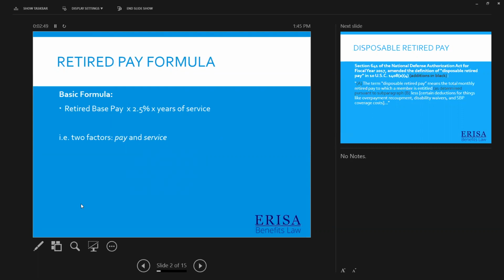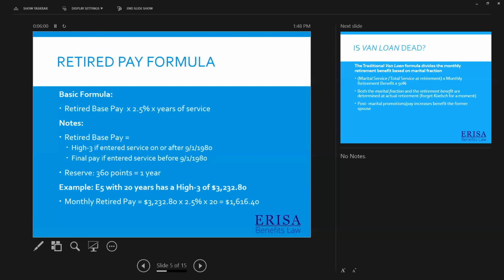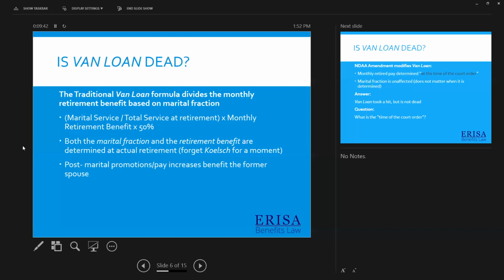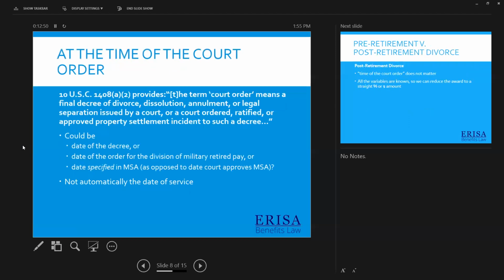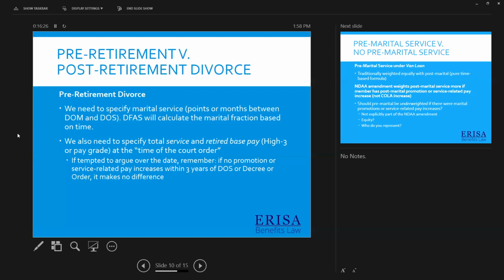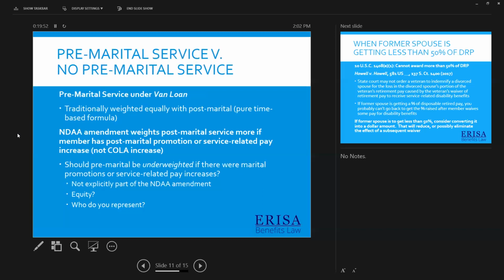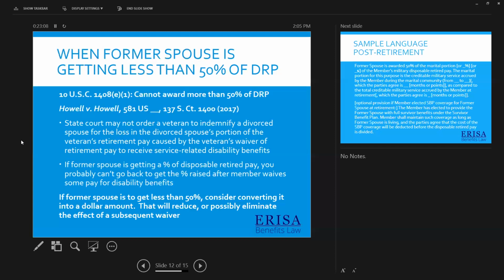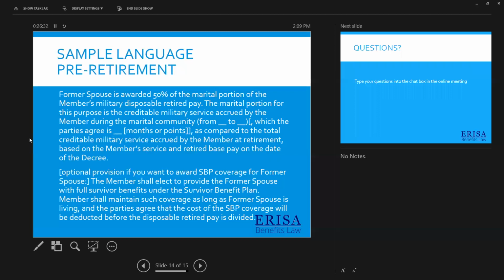Dividing Military Retired Pay after the NDAA Amendments - Is Van Loan Dead?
The 2017 National Defense Authorization Act changed the definition of "disposable retired pay" in 10 U.S.C. 1408(a)(4) in a way that requires use of monthly retired pay as of the date of divorce, rather than as of retirement, for purposes of dividing military retired pay. This webinar covers:

- Why (and how) the NDAA modifies, but does not completely kill, the Van Loan formula when dividing military retired pay

- Issues particular to the following situations:
     -Pre-retirement v. post-retirement divorce
     -Pre-marital service v. no pre-marital service
     -The Former Spouse will get less than 50% of the total disposable
      retired pay
     -The Member entered service before v. after 9/1/1980
     -Reserve v. Active duty retirement
     -Promotions made within 3 years of the date of service in the
      divorce